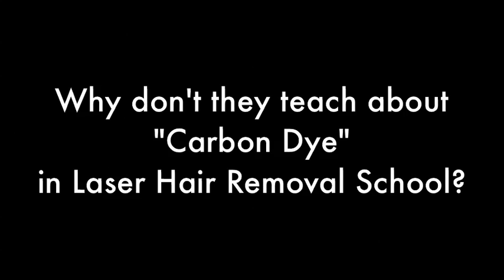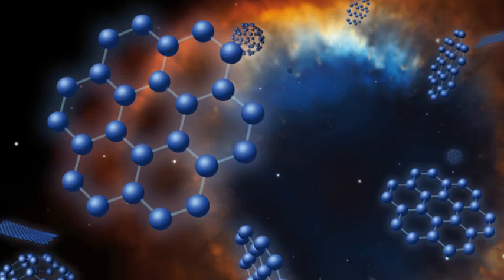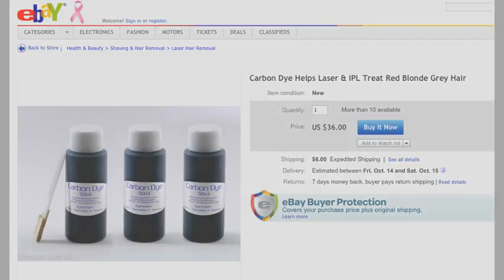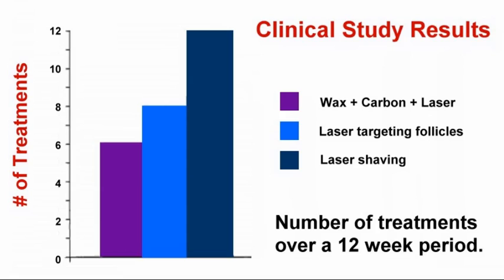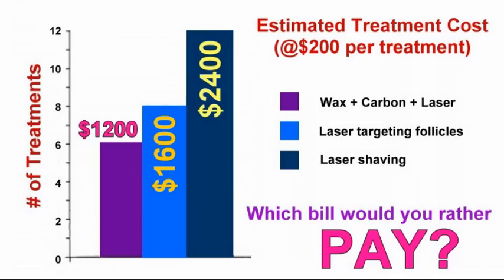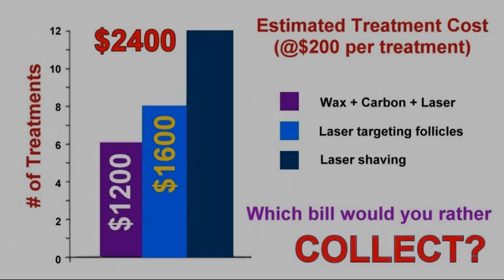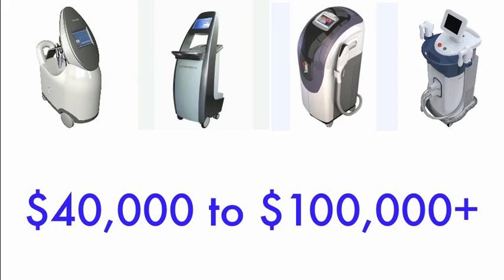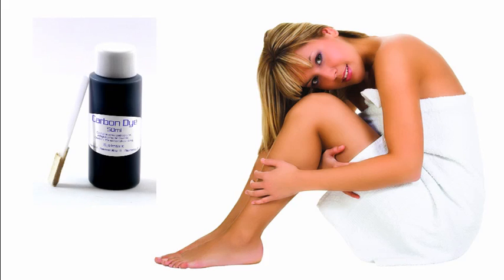Does Carbon Dye Help a Laser Remove Hair?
We recently interviewed a well educated, fully certified, highly trained, and extensively experienced esthetician.  Her experience included several years at a major national laser hair removal franchise.
We were shocked to discover that in all those years of education, training, and experience, she had never been told about using atomized carbon as a photodynamic agent to enhance the effectiveness of laser and intense pulsed light hair removal treatments.
Photon therapy works by raising the temperature of the tissues which support the viability of hair growth to the point that they are traumatized and effectively neutralized.  Even dark hair is a poor conductor of photon energy, so even if the treatment area is shaved prior to application, only about 55% of the energy that strikes the surface of the skin makes it to the follicle.  Blonde and grey hair are such poor energy conduits that many practitioners and equipment manufacturers simply say 'don't even try'.
So could the apparent absence of training on this important topic be because it just doesn't work?
The fact that we have so many regular customers who use it says otherwise, but so do independent clinical studies.  For example, a short term study showing the results of a single treatment after one month, comparing the hair regrowth after treatment by a laser with no hair removal prior, with waxing prior, and with waxing plus carbon dye shows that the treatment is TWICE as effective if the treatment area is first prepared by waxing and application of carbon dye.
A second, longer study shows that waxing and applying carbon dye requires only half as many treatments over a 12 week period...        to achieve much better results than 'laser shaving'.
This means that if the average treatment cost is $200, over a 12 week period, six treatments would cost $1200, compared to $2400 if it took 12 treatments to get the job done because the laser hair removal business did not use carbon dye to improve the efficiency of their equipment.  Which would you rather pay?
But if you own a big laser hair removal franchise, which would you rather COLLECT?  Considering that typical high production salon photo epilation systems  cost from $40,000 to $100,000 or more, and beautiful billboards, print ads, and other media require a huge advertising budget, the answer is obvious.
It certainly would not make good business sense for these high overhead operations to spend an extra dollar on each treatment for a few milliliters of carbon dye and cut their revenue in half!
But for the home user on a limited budget, it makes all the sense in the world.  It means that you can get great results from a high quality personal laser system that costs $500 or less!
And for the small salon or private practitioner, it means you can equip your practice with a higher capacity laser or pulsed light system for $1000 to $3500 and do a fantastic job for your customers at irresistibly competitive prices and get LOTS of referrals!